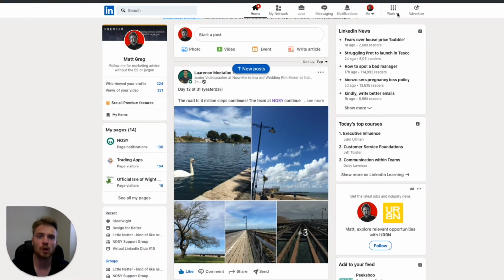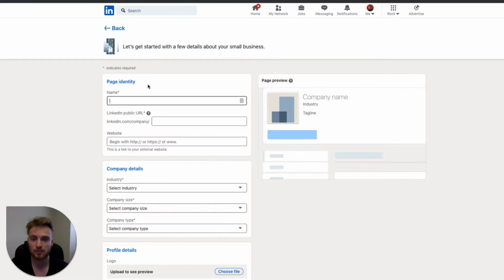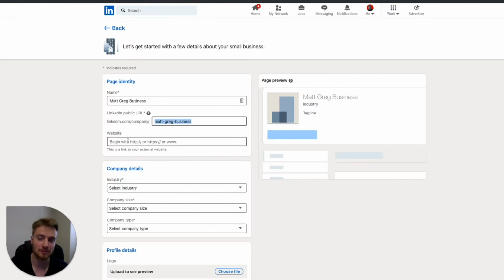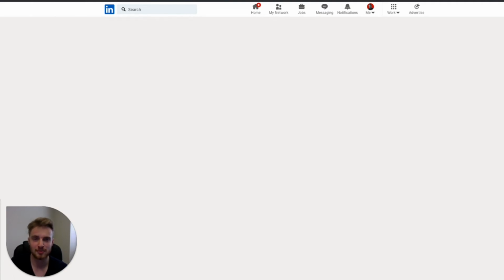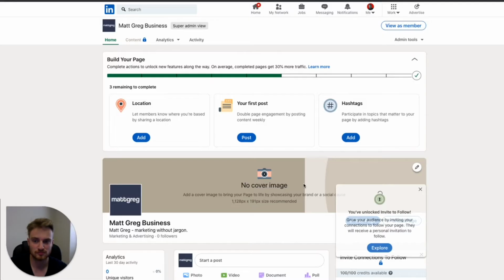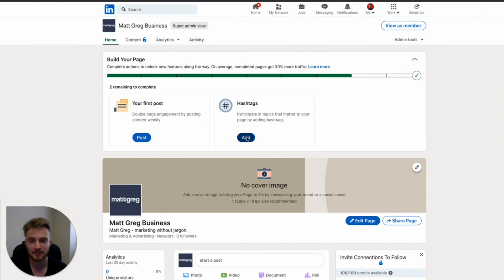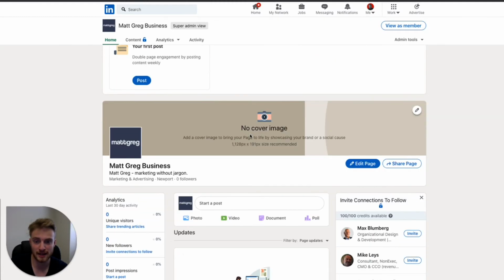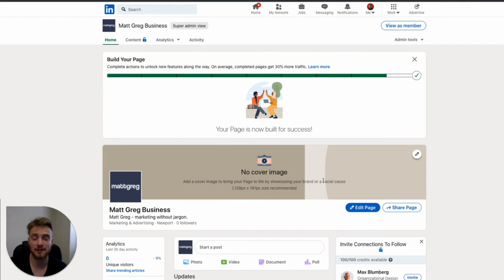How to Create a LinkedIn Company Page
Watch this 4-minute tutorial on how to create a LinkedIn Company Page.